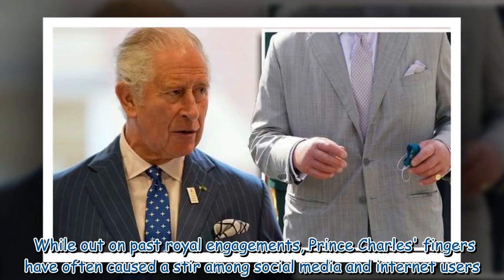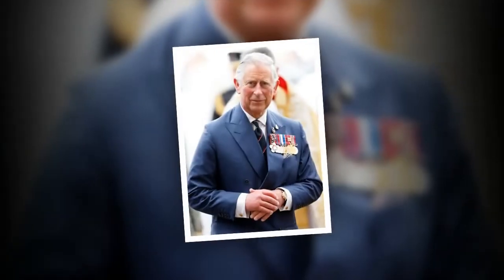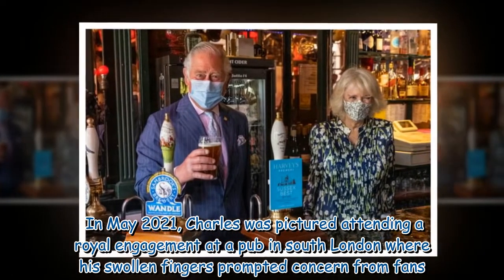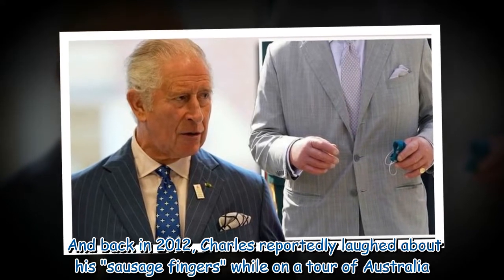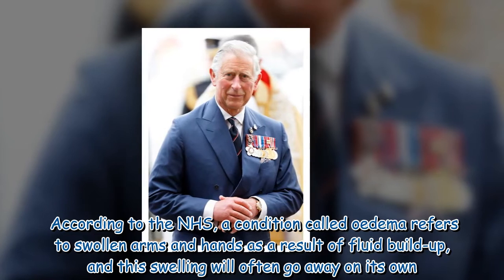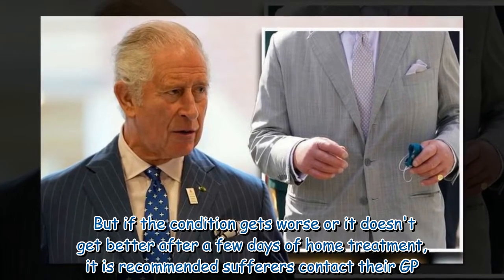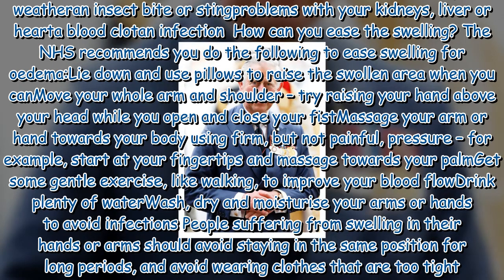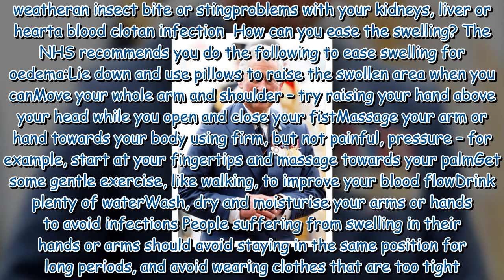Cause of Prince Charles's 'sausage fingers' explained - and how to treat the condition